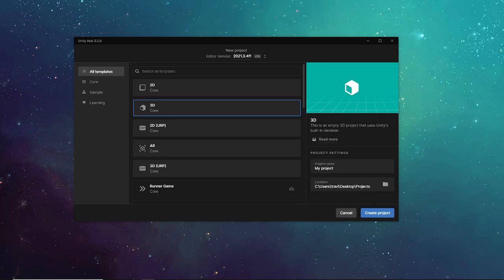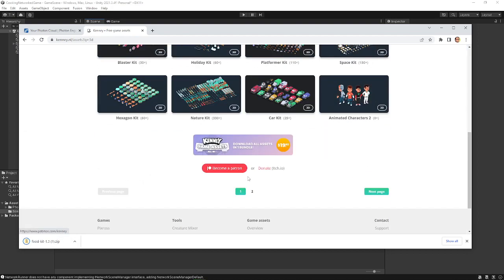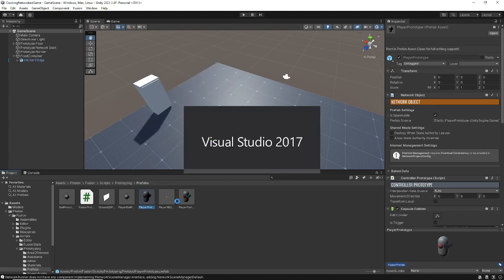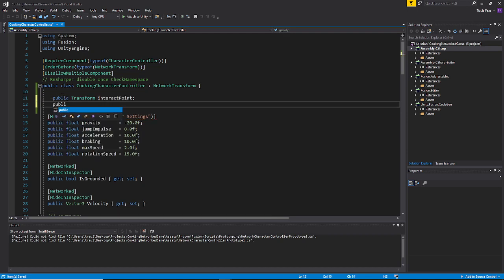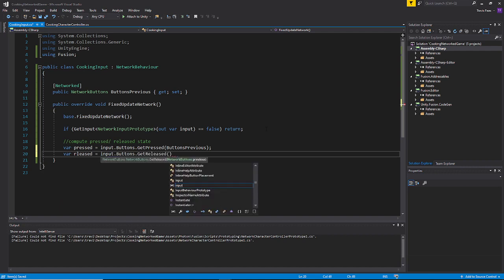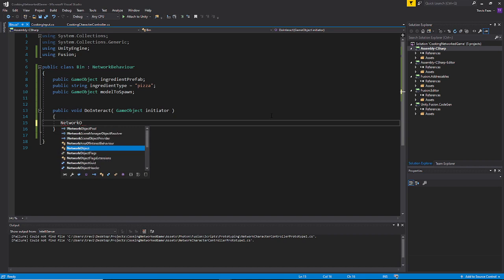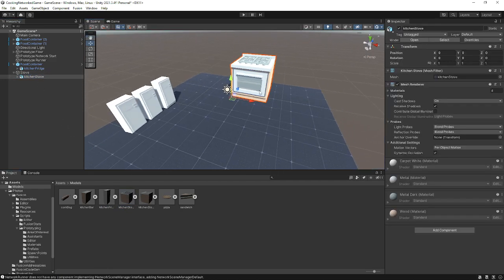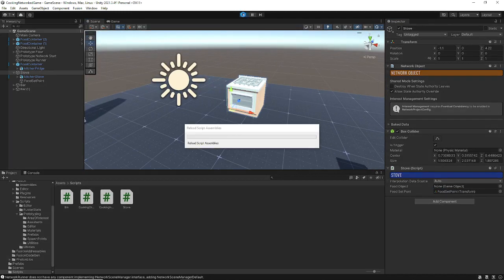Photon Fusion - Simple Cooking Game 1